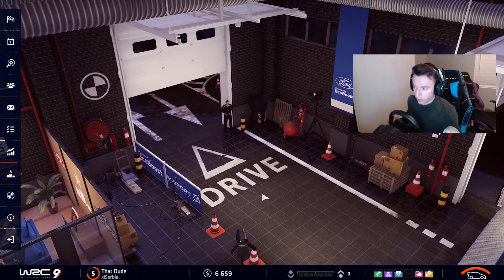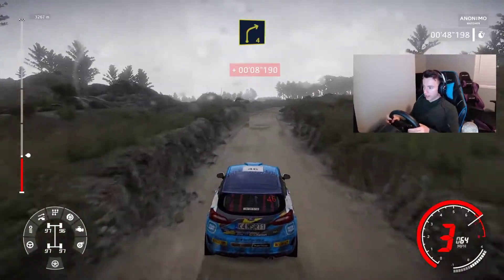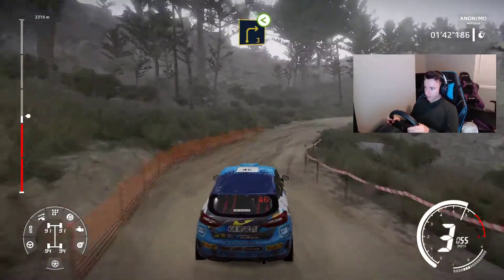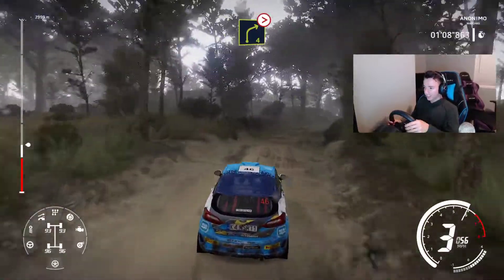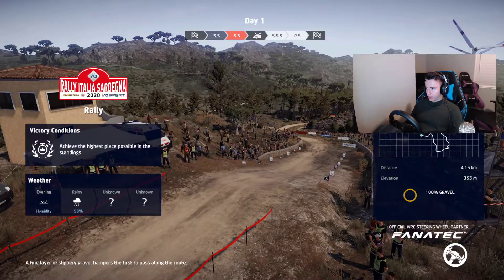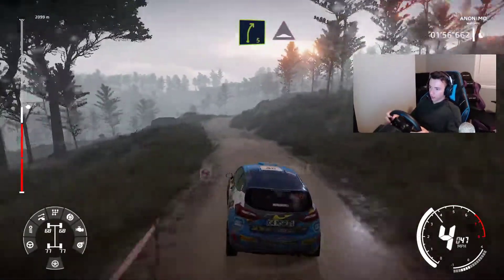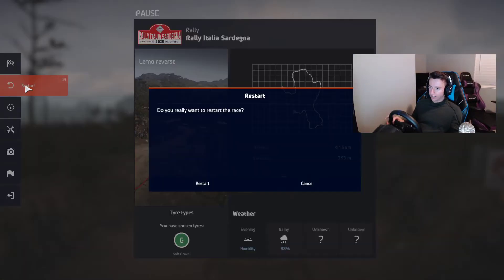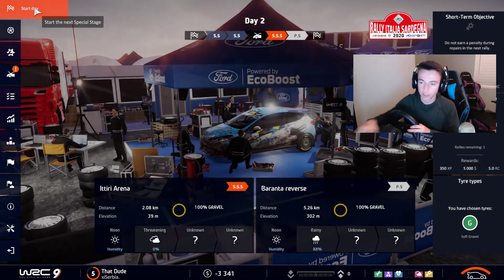Rally Racing Across Italy! | WRC 9 FIA World Rally Championship Career Mode | Ep. 4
The second major rally event of the year puts us in Italy!